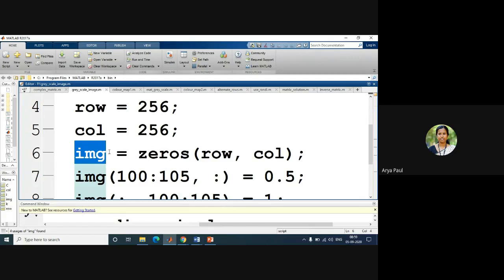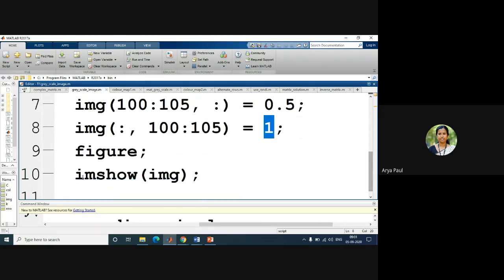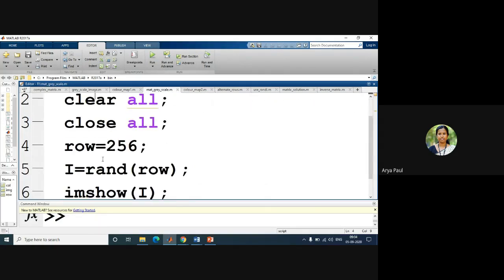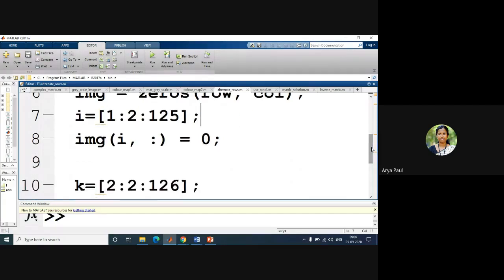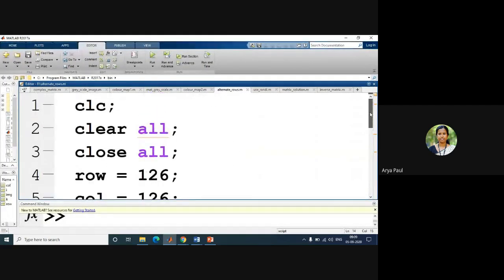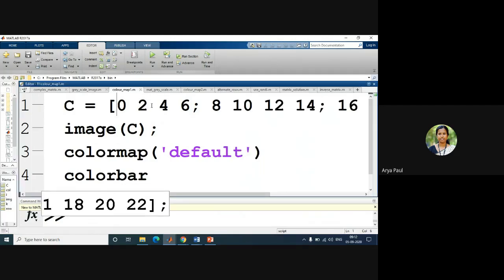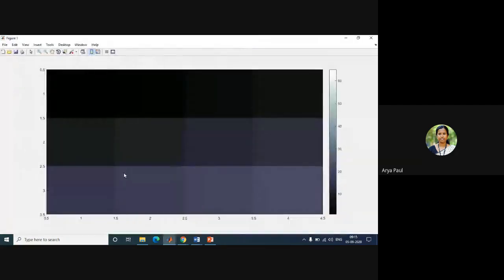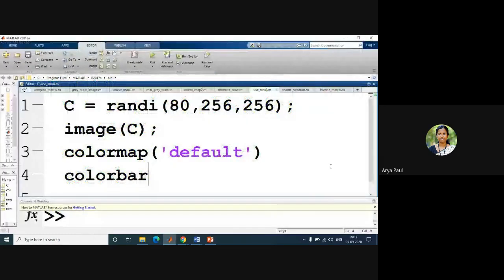Exp 3_part 5